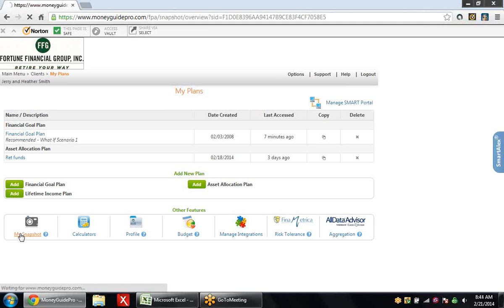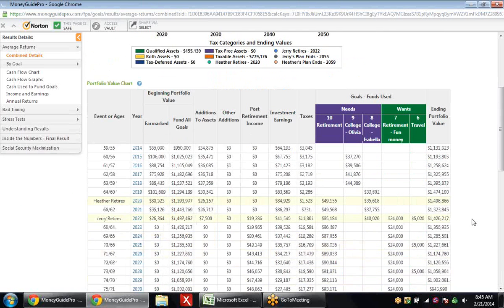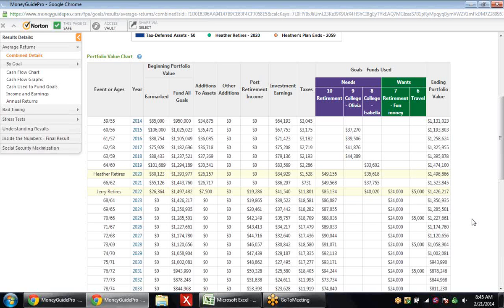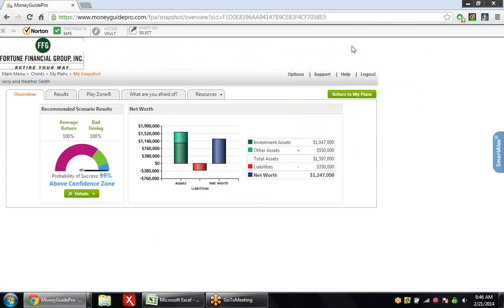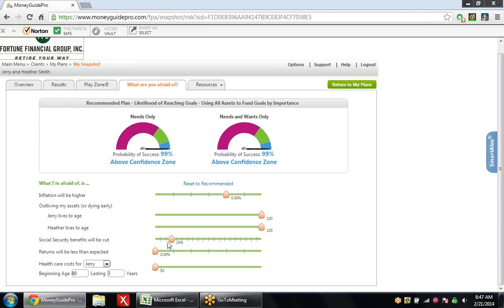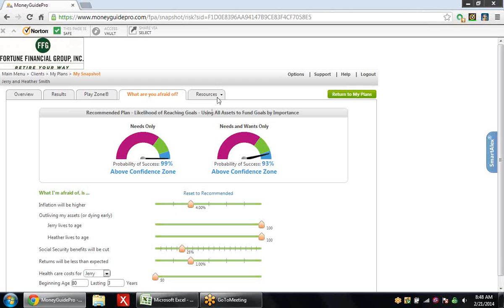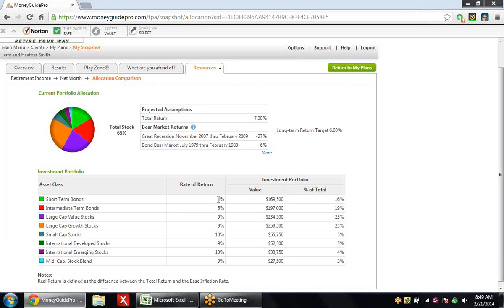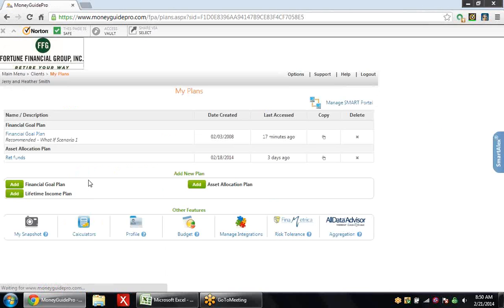How to Navigate Snapshot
Need Money Guide Pro help? Watch this short tutorial on how to navigate the snapshot function.